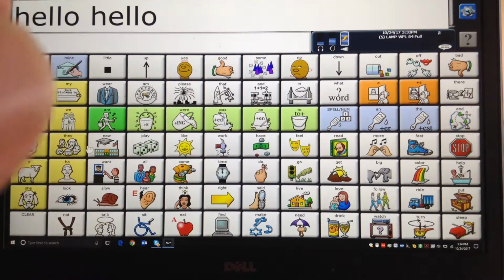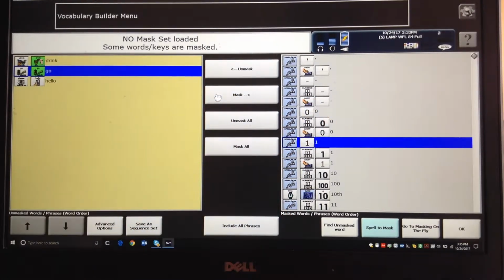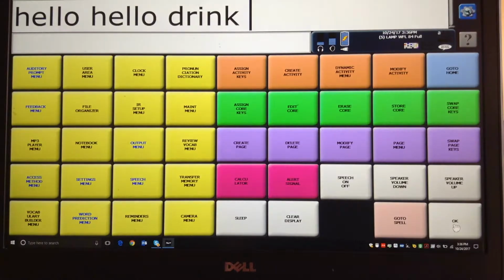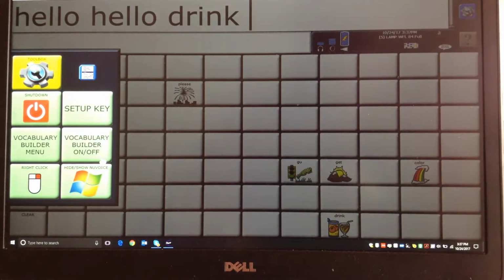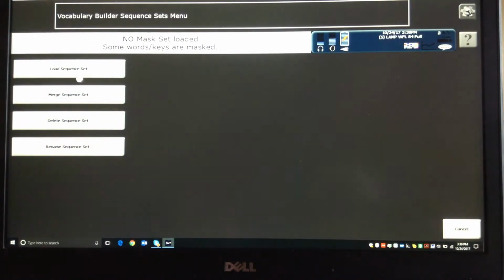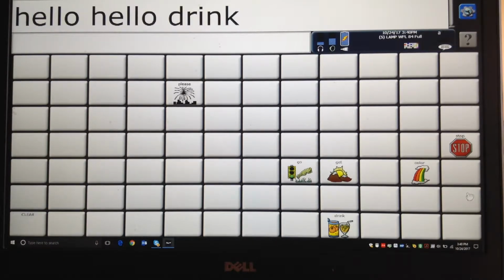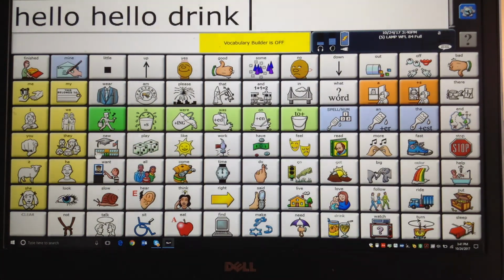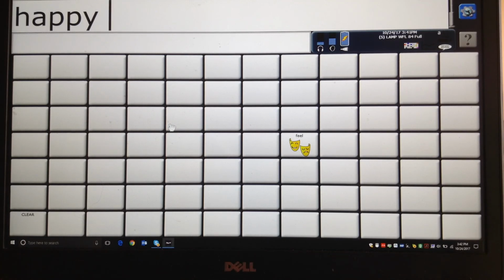Vocabulary Builder Settings for Words for Life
Vocabulary Builder how to use with LAMP Words for Life.   Several settings to make learning easier.  How to best use Vocabulary Builder